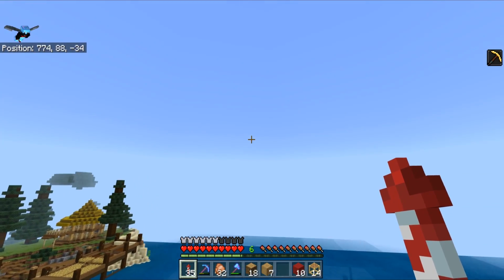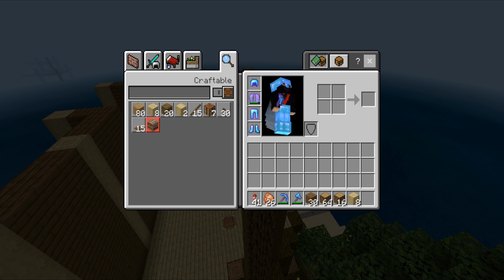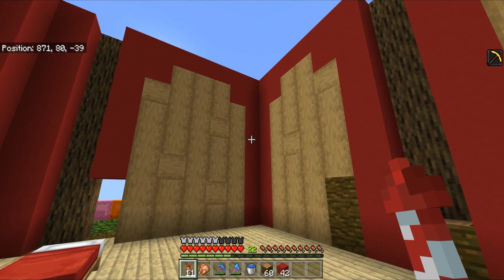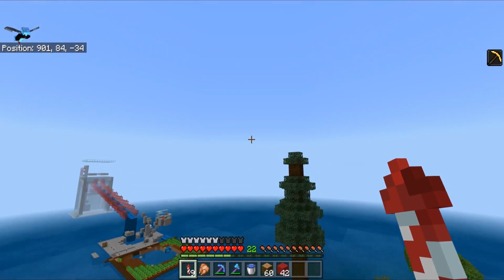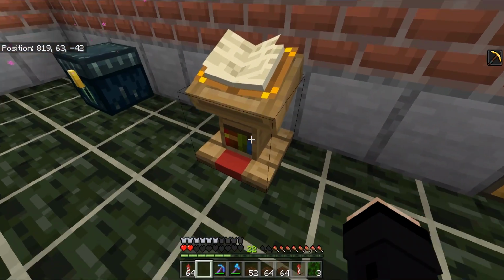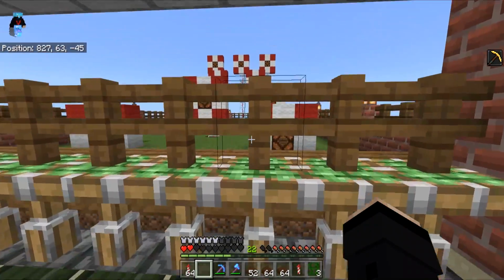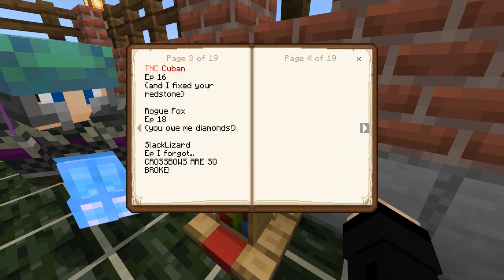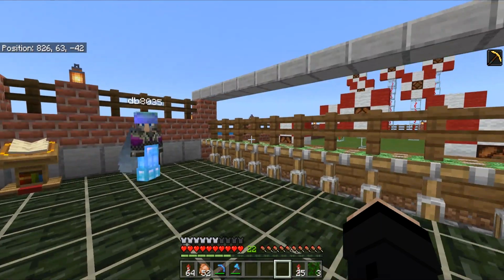Lost my Witch Farm and Caught Cheating Truly Bedrock EP 17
Mr ZloyXP at it again and I lost the Witch Gunpowder Farm on Truly Bedrock , Then im accuse of Cheating !!! Cant a TNC Ninja Get a break !? At least i was able to get my Treehouse complete with some help from the accuser db8035 and we will now have to rebuild the Witch Farm so that we can continue with business